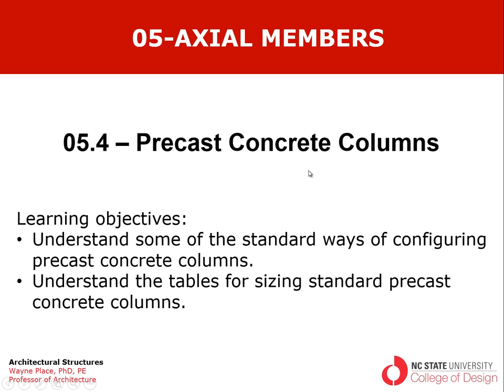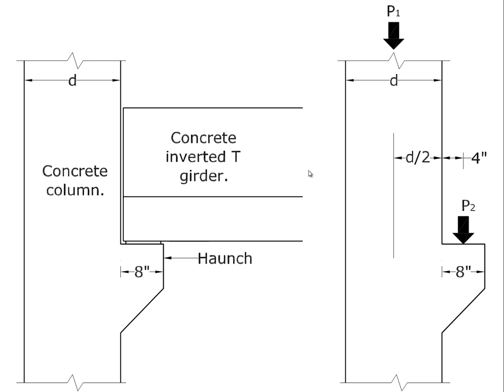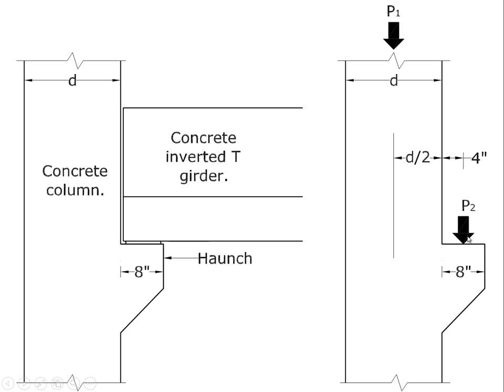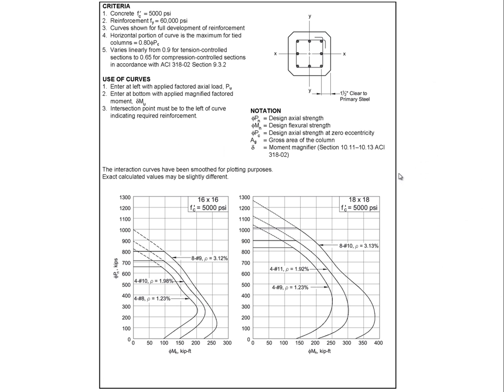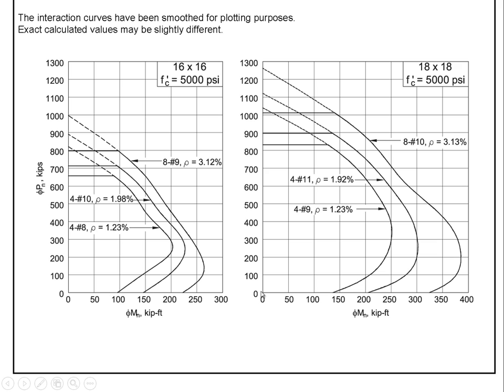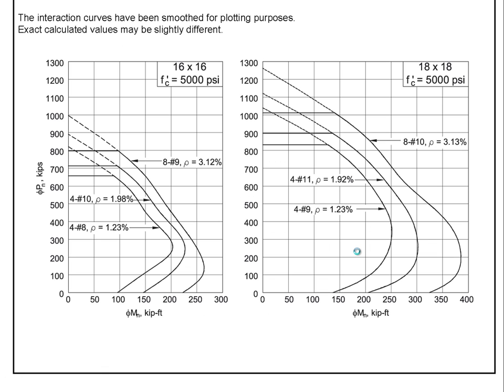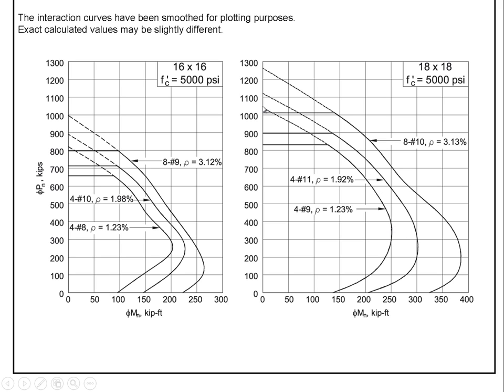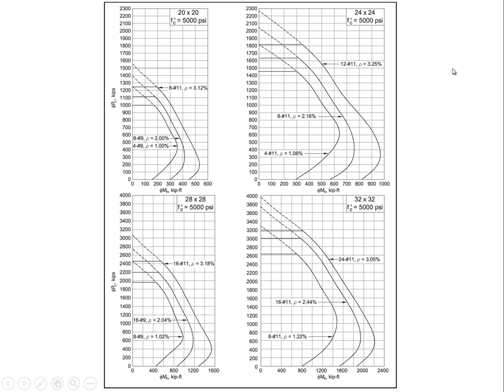05 4 Precast Concrete Columns